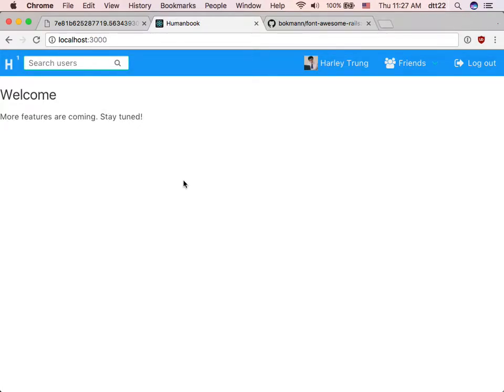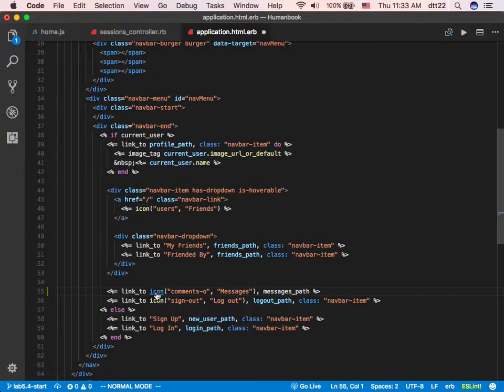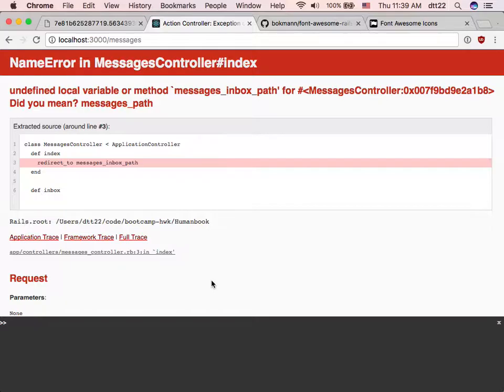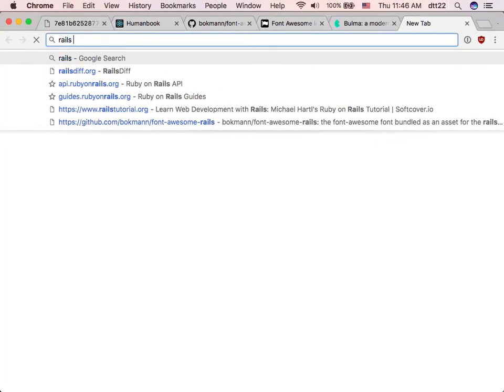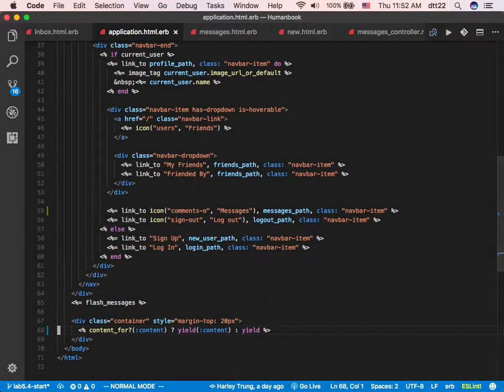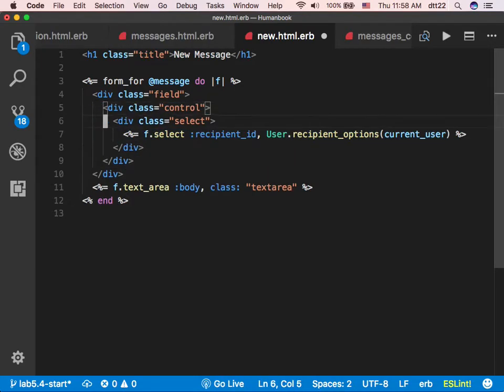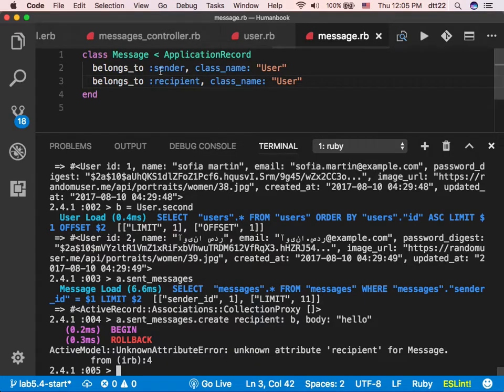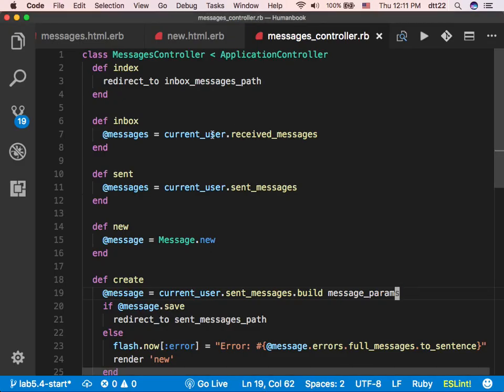BR1 - Week5 Day4 Part3 - Implement Messages